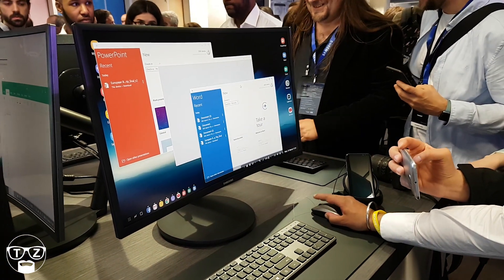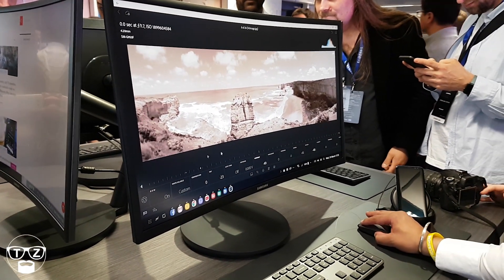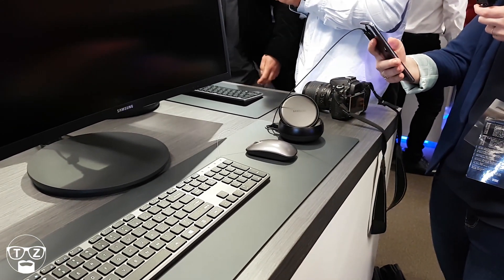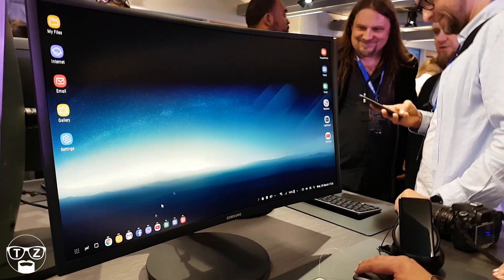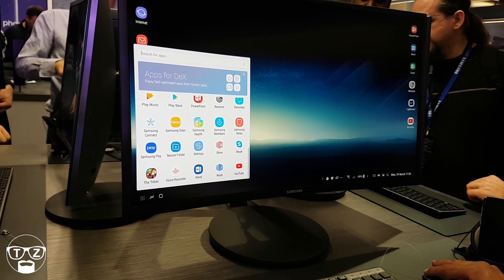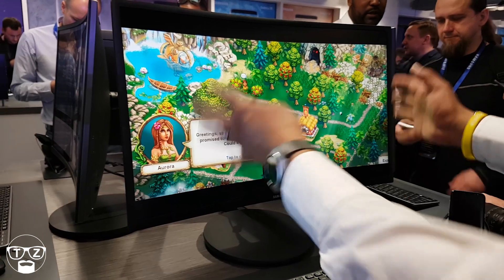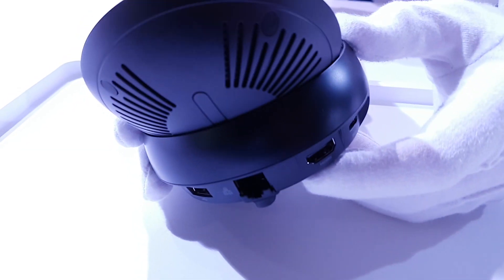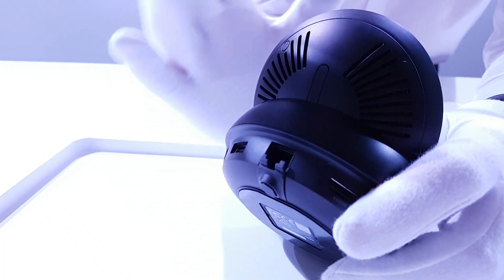Samsung DeX Desktop Experience | Hands-On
Video of the Samsung Dex at Samsung Unpacked, in this video i show you what it can do and take a close look at the Samsung Dex. Transform your Samsung Galaxy S8 or S8 Plus into a desktop PC with the official DeX Station display dock. Do away with cumbersome immobile computers and unlock the full potential of your powerful Galaxy S8 / S8 Plus. Turn your Samsung Galaxy S8 / S8 Plus into a desktop computer. Connect your Galaxy S8 / S8 Plus device to an external TV or monitor. Charge your phone while docked. Using apps on your phone for productivity is certainly possible and works pretty well for quick edits, however for long emails, documents, spreadsheets, presentations or web browsing - you just can't beat a monitor or television screen. Using the Samsung DeX Station, you can connect your phone to a much larger display so you can view apps as if they were full desktop applications. samsungunpacked samsung s8 s8+
The last thing you want is for your phone's battery to go flat while you're in the middle of a crucial presentation or important work email. Luckily, the DeX docking station also charges your S8 or S8 Plus while docked, so you won't have to worry about suddenly losing power. Own a Samsung Galaxy S8 / S8 Plus and wish you could turn it into a computer? Well, look no further, as the Samsung DeX (Desktop Experience) Station allows you to turn your S8 / S8 Plus into a desktop computer to use all of your favourite apps without the need to carry a laptop with you. You can use the DeX Station Display Dock to take control of your work, gaming or entertainment as if it was a computer.